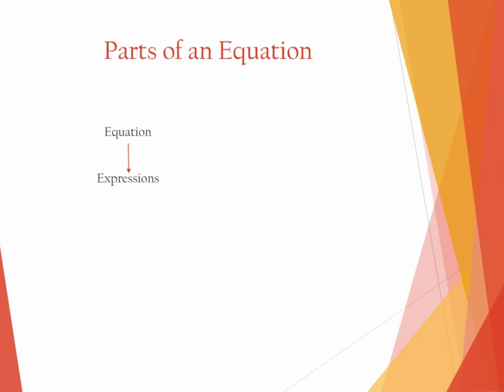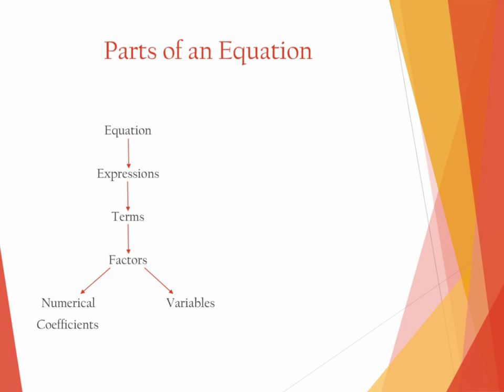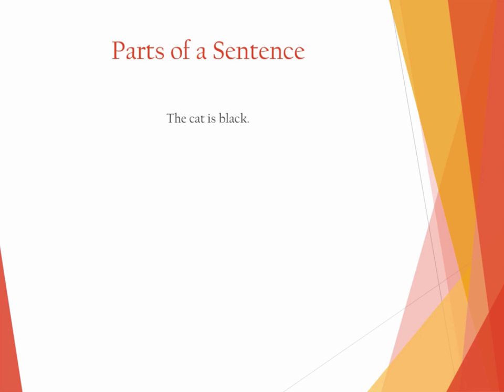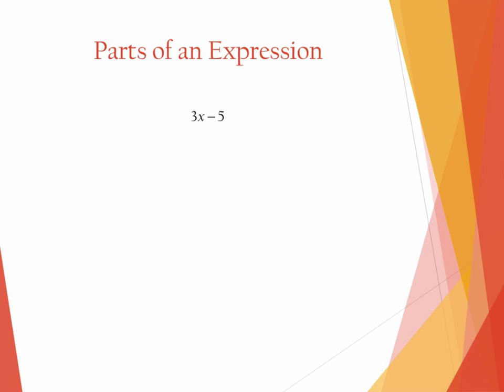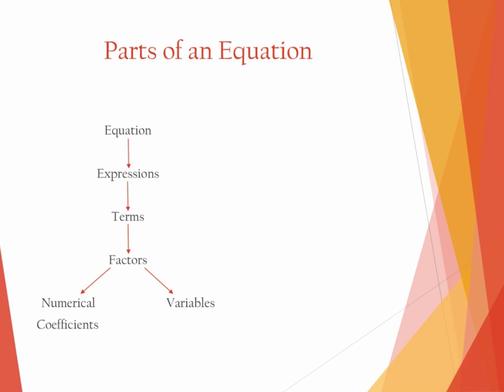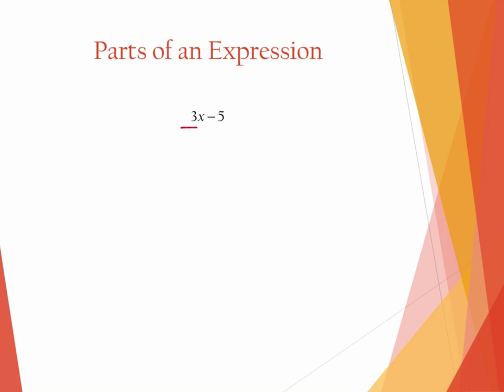Parts of an Equation